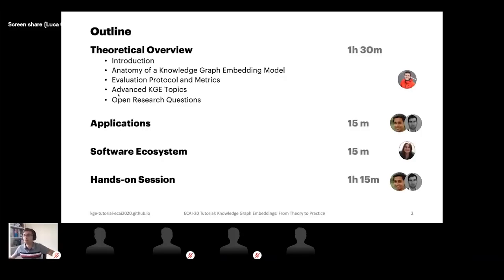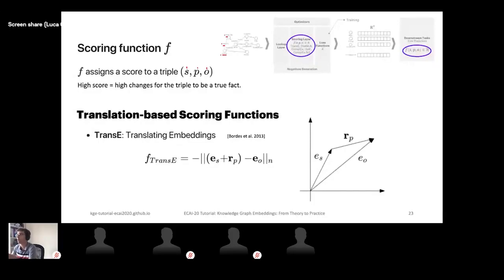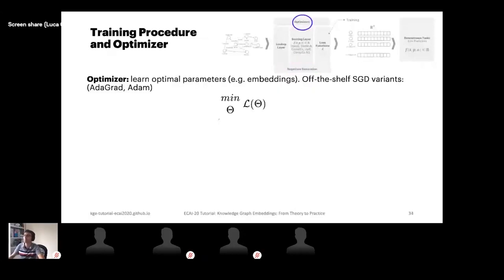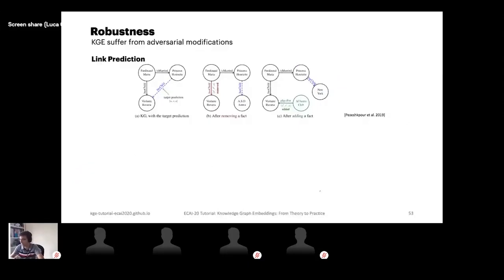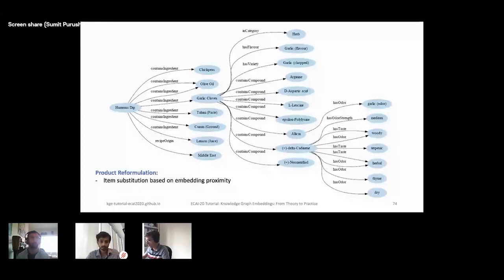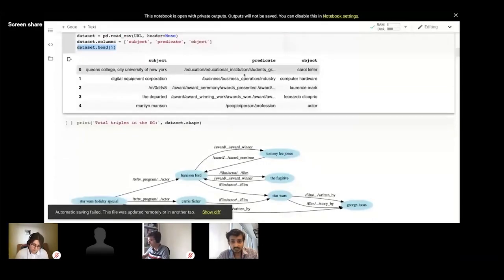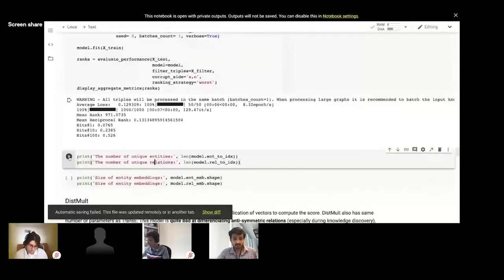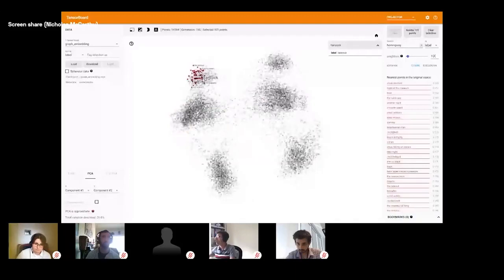Knowledge Graph Embeddings Tutorial From Theory to Practice